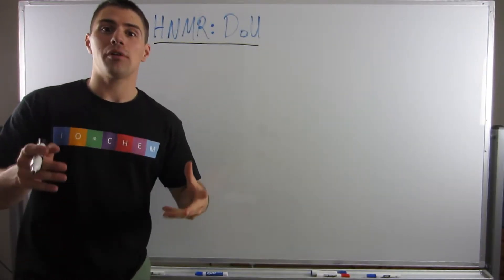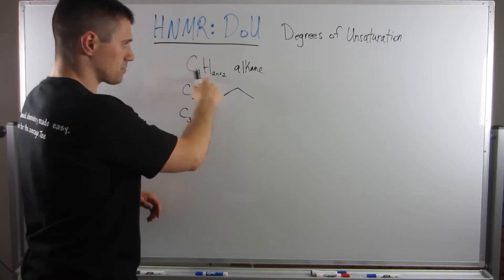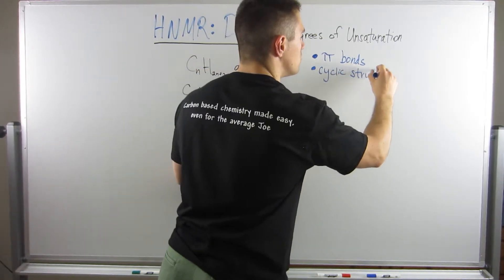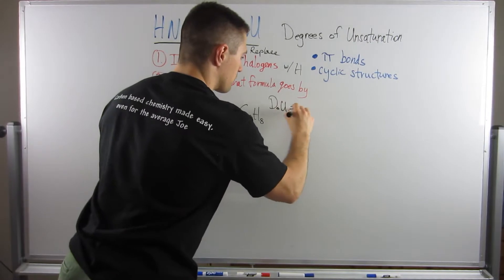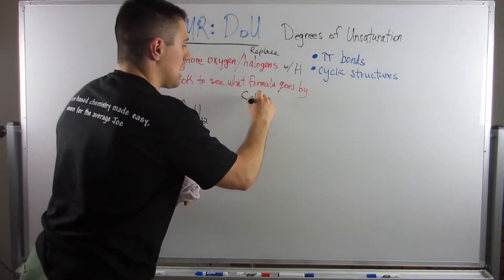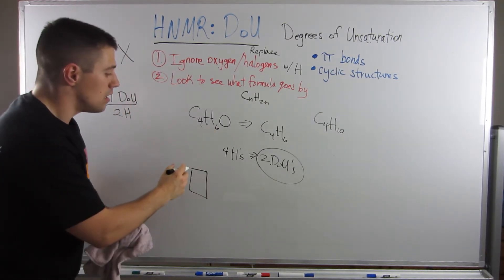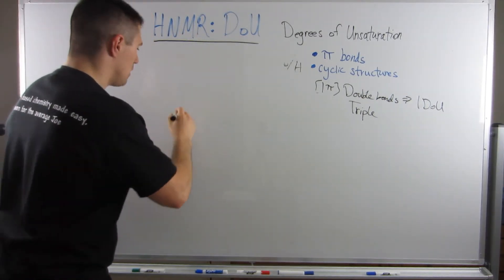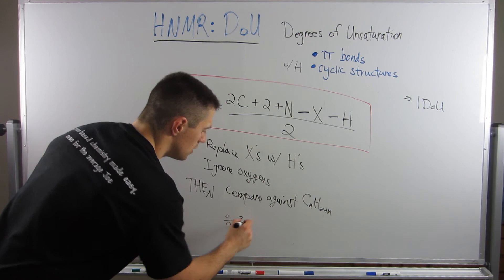Learning How to Calculate Degrees of Unsaturation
Study Guide:  (To be made:  Joe's working on it!)

In this video, we look at how to calculate the Degrees of Unsaturation when looking at an HNMR spectrum (just a single skill, but VERY important).